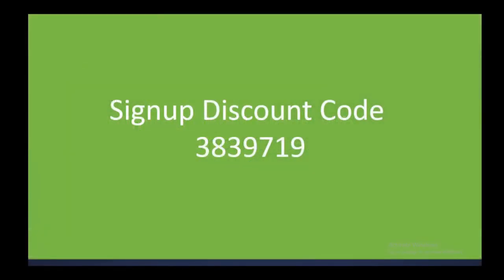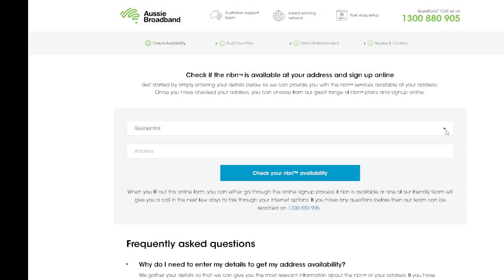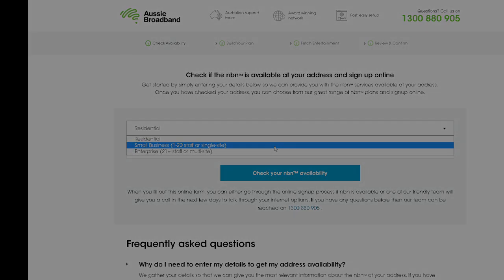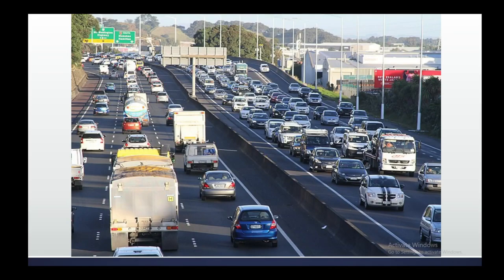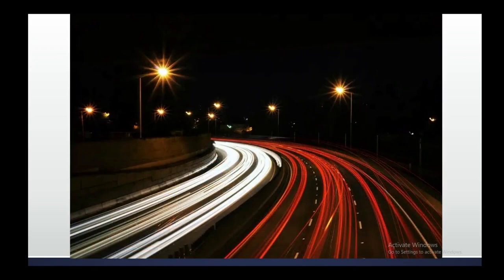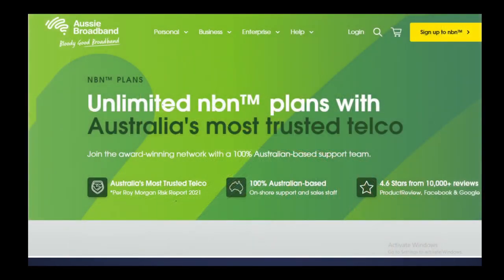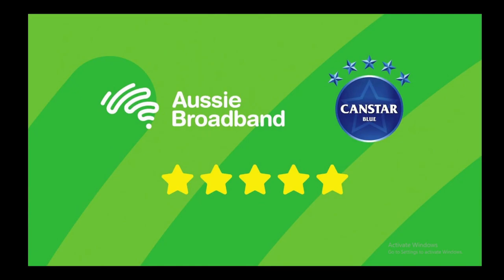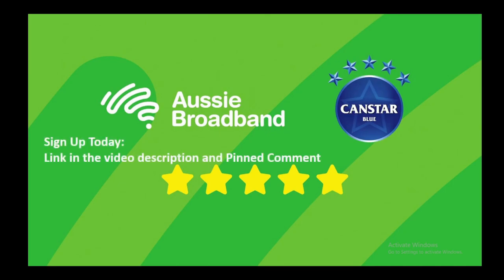(Link Bellow) Small Business Aussie Broadband NBN Referral code refer-a-friend $50 Coupon : 3839719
Receive $50 credit when you signing up with Aussie Broadband
Enter code 3839719 into the "Referral Code" at checkout!
Aussie broadband $50 Discount coupon code  referral NBN